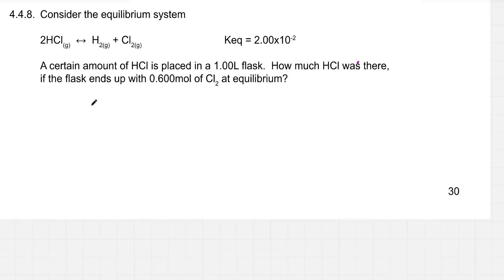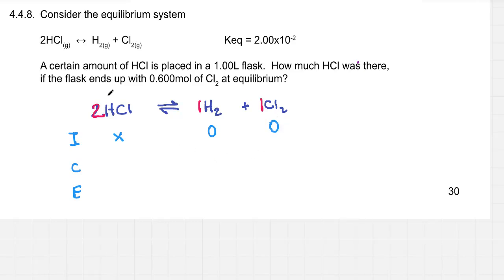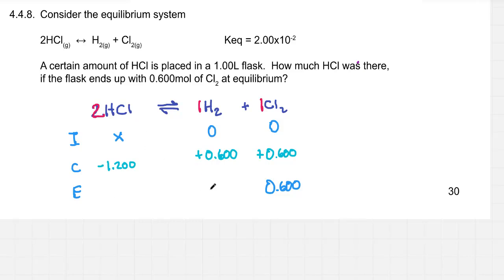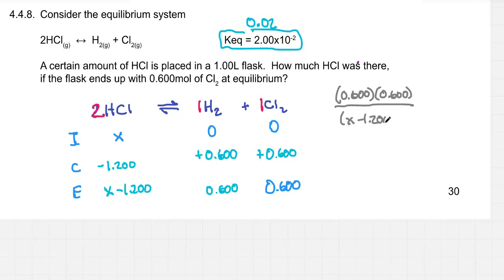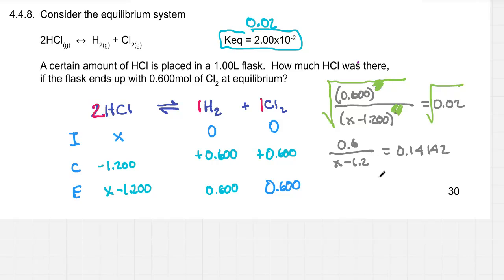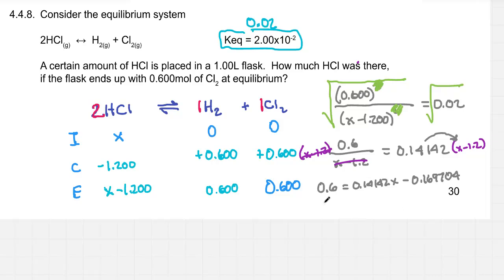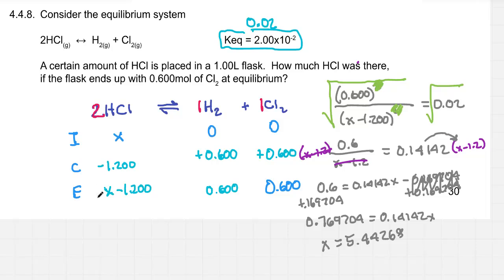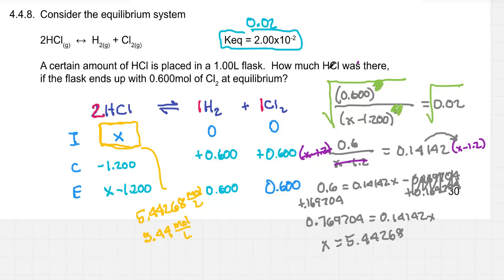4.4.8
ICE table practice, with trickier math.